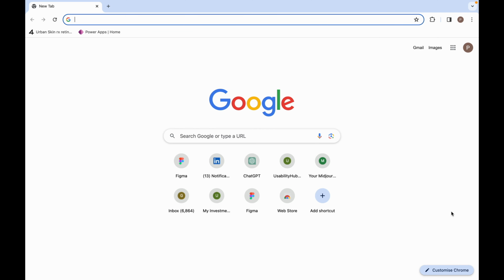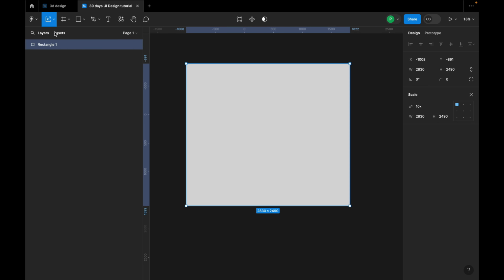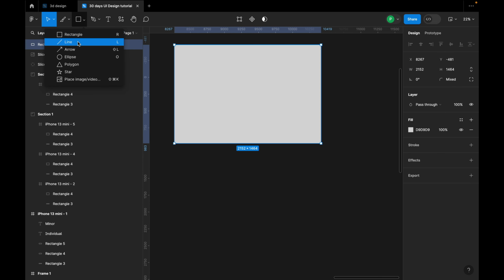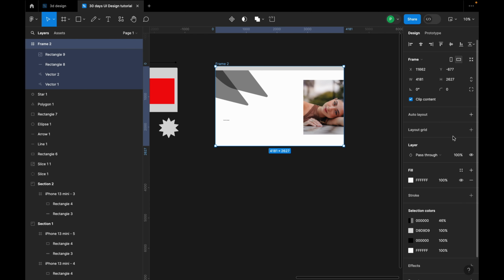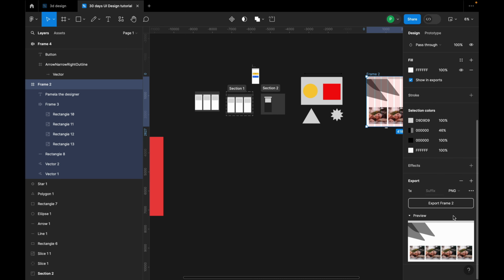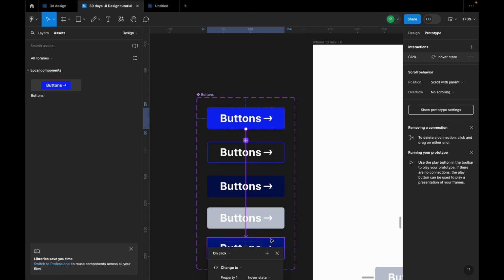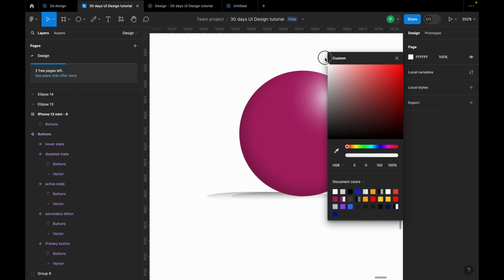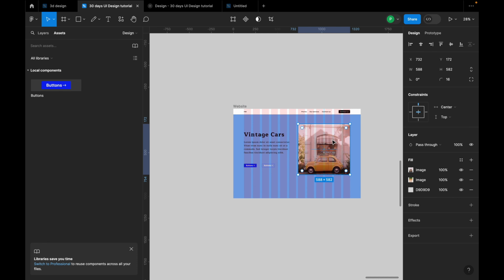Figma UI Design Tutorial || Everything you need to know about Figma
Day 25 of 30 Days Figma Tutorial for Beginners.
If you've been wanting to learn UI/UX Design and don't know where to start, then this video is your first step. Learn everything you need to know about how to use Figma. I've simplified every step while guiding you through complex activities such as using auto layout, creating components and assets in Figma, and designing 3D shapes.
To understand the fundamentals, watch this video on what UI/UX is, the differences, what it means to work in an agile team, what user-centered design is, and its importance
You can also use this playlist to watch 30 design tutorials covering different industries such as fashion, automobile, investment, banking, and more

⏰ Video Timestamps

0:00 How to download Figma
00:36 How to create an account in Figma
01:02 Intro to Figma interface
04:44 How to use Figma
11:31 How to use frames in Figma
15:08 How to use sections in Figma
19:08 How to use slice in Figma
20:06 Shapes, weights, heights, corner radius in Figma
26:21 How to use pen tool in Figma
30:28 How to use pencil in Figma
30:39 Text tool, properties panel in Figma
31:18 How clip content works in Figma
32:06 How to use and set Layout Grid in Figma
35:04 How to use Auto Layout in Figma
39:18 Strokes in Figma
41:00 How to use the hand tool in Figma
42:36 How to export items in Figma
43:37 Pages in Figma
45:01 Assets, how to create reusable components in Figma
56:40 Effects, how to create 3d shapes in Figma
01:15:52 Creating a simple web page in Figma